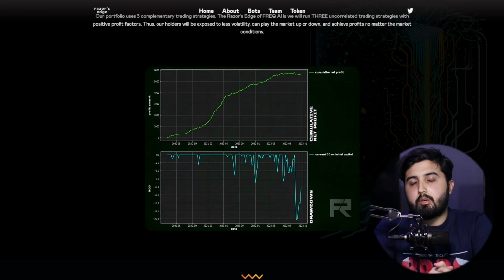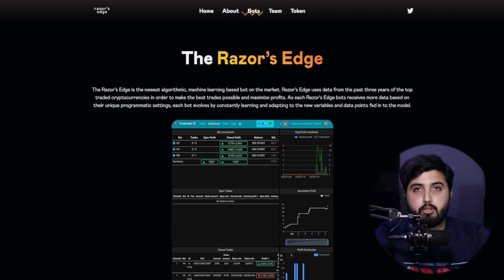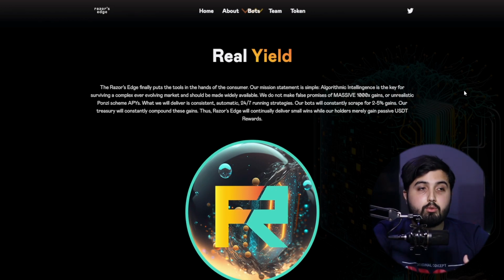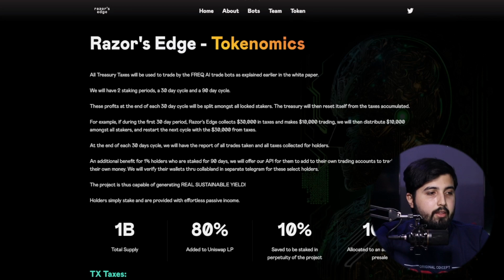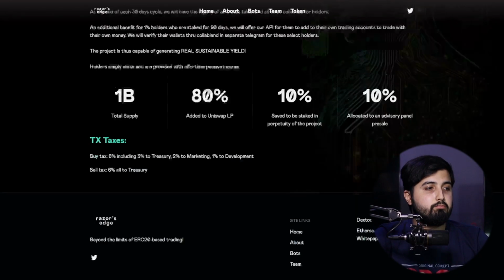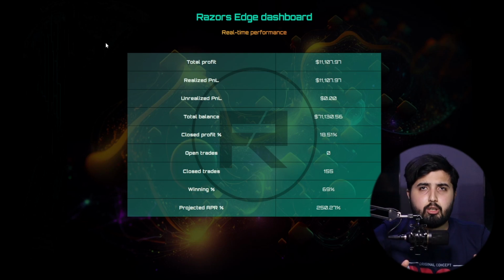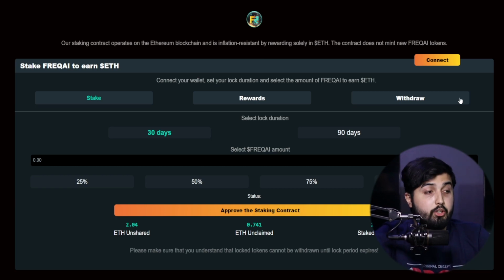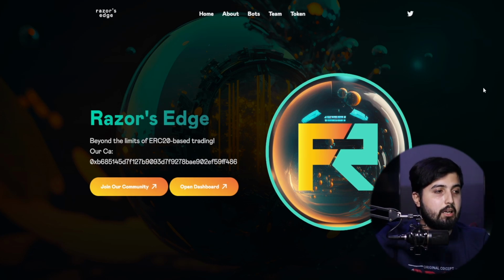Razor's Edge - is real AI trading / Make 100x ?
Hello I'm Crypto Pablo on my youtube channel crypto
defi Earn Investing Crypto News Etherum Crypto Daily news nft Crypto buy 100x soon  top altcoins to buy in 2023 how to make money with cryptocurrency  100x next gem 100x next gems  Top5 Crypto Top5 crypto altcoins  Bitcoin  Nft cryptocurrency for beginners topaltcoins Meme coins Top5 meme coin  1000x crypto Etherum exchange exchange Buy Coin How To Invest In Crypto  shiba inu coin  cryptocurrency New Coins Babydogecoin THE NEXT 100X HIDDEN ALTCOIN GEMS LAUNCHING SOON?! pre sale CRYPTO GAMING COINS Ada coin Cardona 10x  gains 100x gains 1000x gains Nft Farm Crypto Staking 100X?! (HUGE POTENTIAL

The Razor’s Edge is Real Compounding Yield. The Razor’s Edge is real AI trading. The Razor’s Edge is the future of Crypto!

Dapp: dapp.razorsedge.ai

Join us, as the future of crypto projects lie in creating real revenue streams to incentivize buying and holding a token, not pump and dumps. We have seen this first hand in the overwhelming success of the GMX protocol. Through the power of algorithmic intelligence with our trading strategies, we plan on generating real yield for our protocol treasury and our token investors.

Our holders that stake benefit from all trading profits generated by the treasury. On top of that, 1% holders are able to stake their tokens to be able to use one of our strategies on their own account, so they can make even more money, completely passively. Fund your account, sit back, and watch it grow overtime.